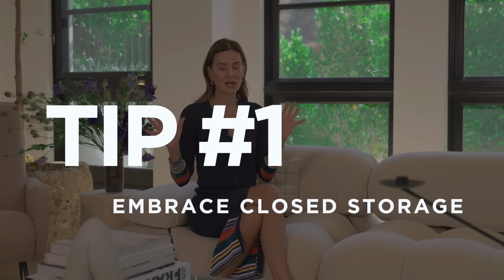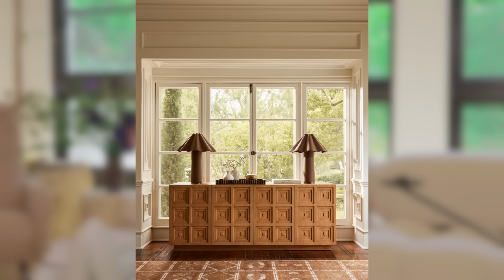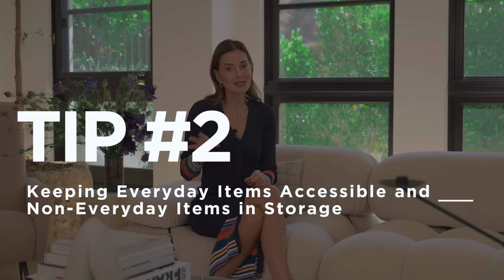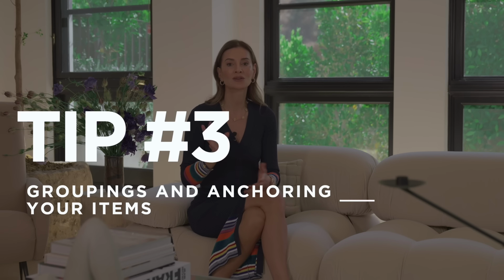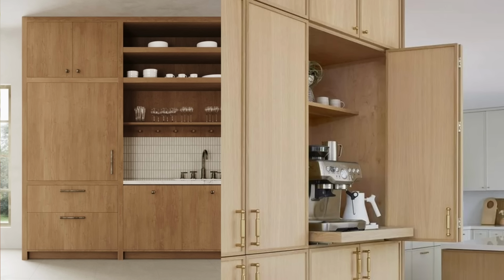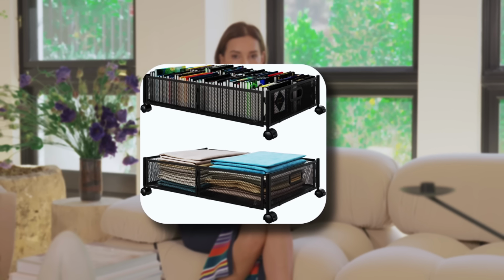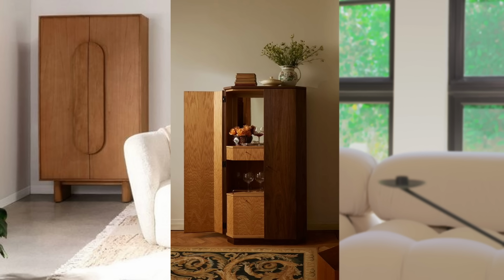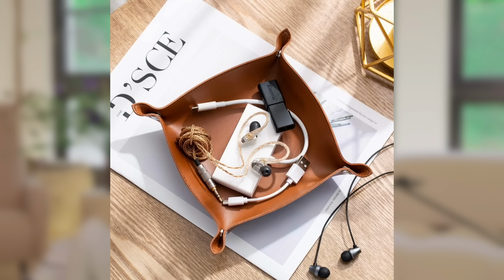Best Kept Secrets to Organization for your HOME | Nina Takesh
This video offers some handy tips and tricks to help you declutter and organize your home. I'll cover simple strategies that can make a big difference in various rooms. Whether you're dealing with a small apartment or a larger house, you'll find useful ideas to maximize your space and create a more peaceful environment. From clever storage solutions to daily habits that keep things neat, I've got you covered.

SHOP MY LIVING ROOM:
-MARIO BELLINI SOFA:

About Nina